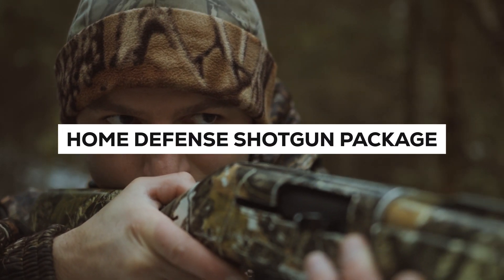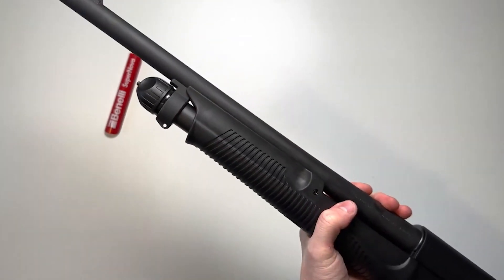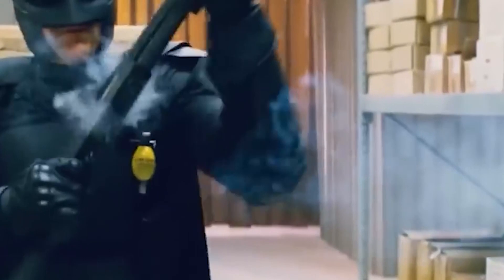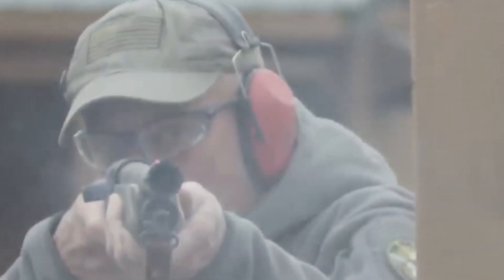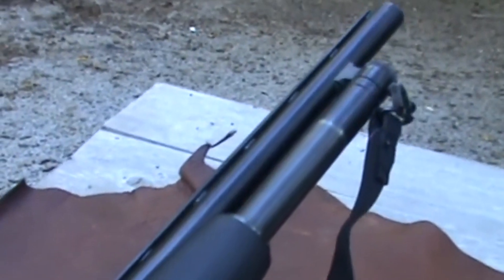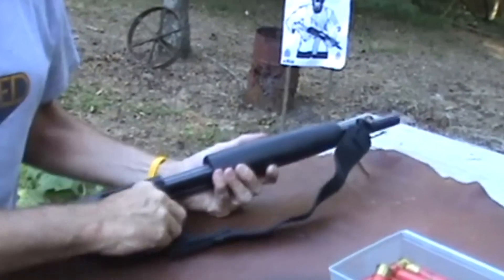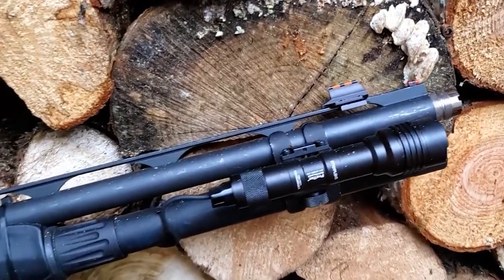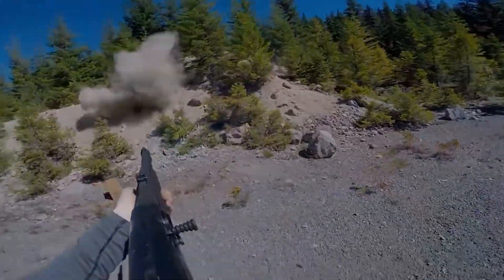Best Options For YOUR Home Selfe Defense Shotgun Package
Prepare to fortify your castle with the ultimate home defense shotgun package, meticulously curated to safeguard your realm and grant you the tranquility of mind you deserve. Unleash the power of choice! In this video, we present some excellent options for building YOUR custom home self-defense shotgun package. These carefully-selected firearms offer versatility, power, and peace of mind; one size doesn't always fit all when it comes to safety!